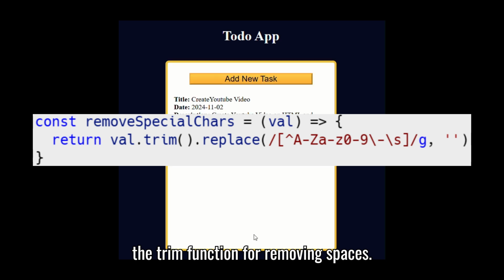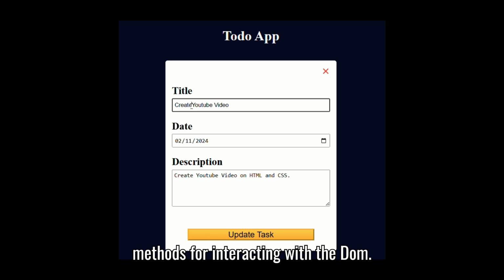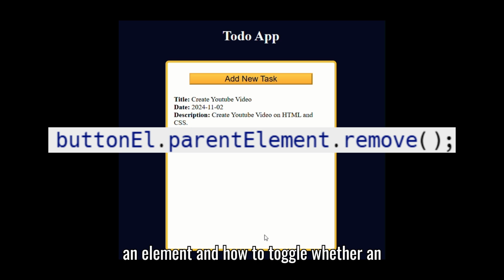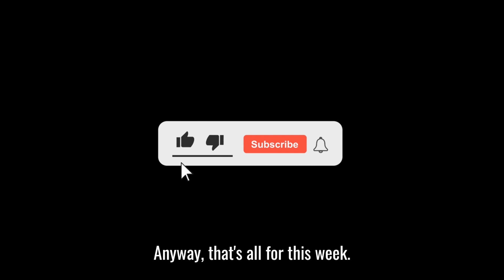Creating a To-Do List app + More with JavaScript! | From Gamer to Coder: Episode 6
Hey and welcome to Episode 6 of Gamer to Coder. This week I foolow some FreeCodeCamp tutorials to create a date formatting applications, a football player cards game and a To-Do list app using HTML, CSS and JavaScript.

This helped me pick up the following concepts:
Switch statements,
localStorage,
classList.toggle,
Regular expression,
and more!